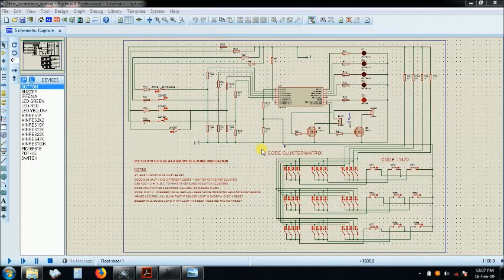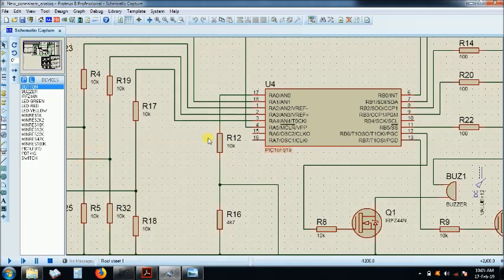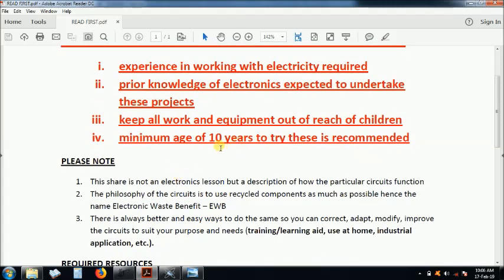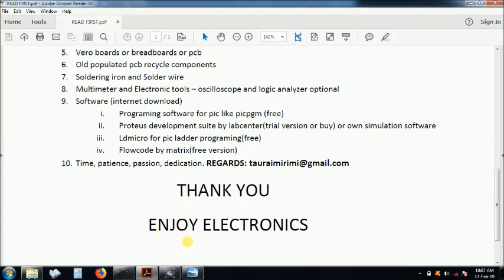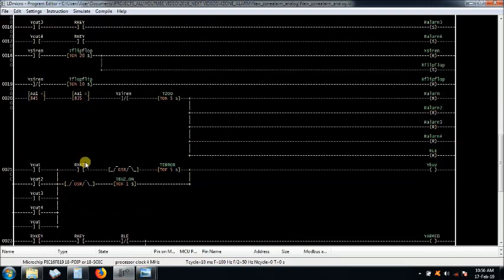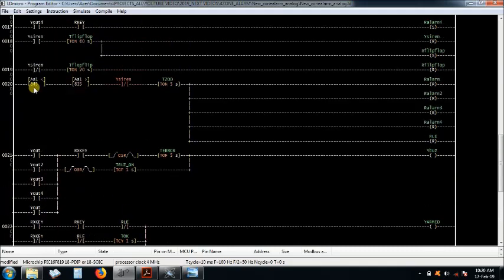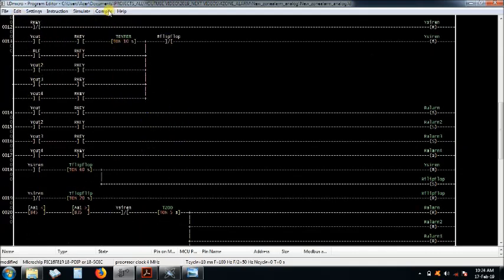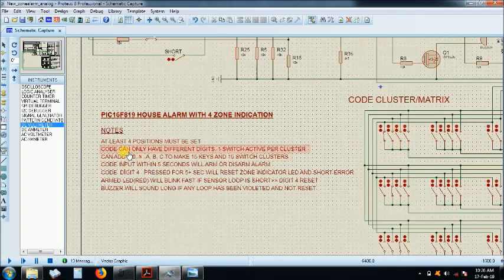PIC16F819 PROJECT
Burglar alarm using pic16f819